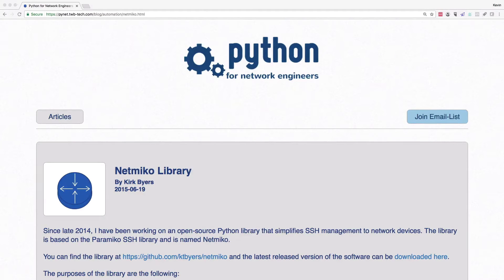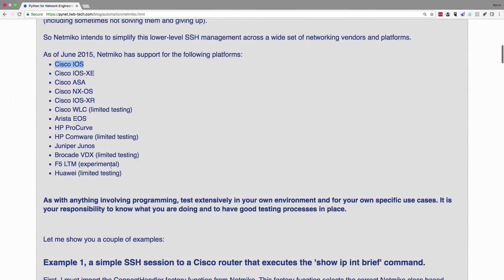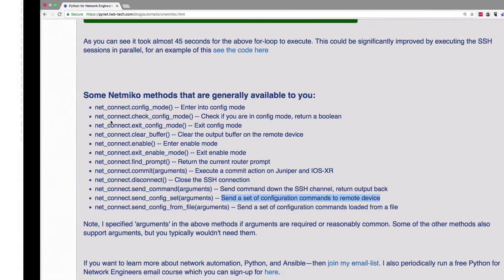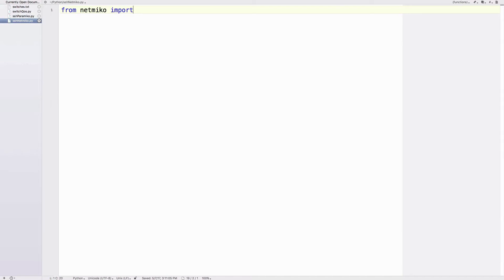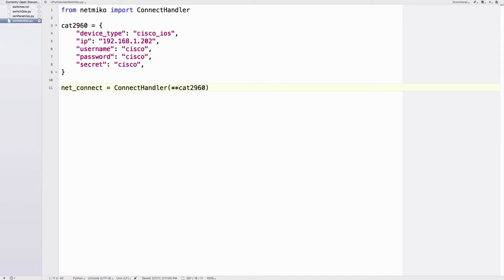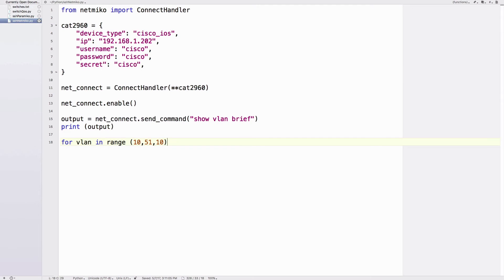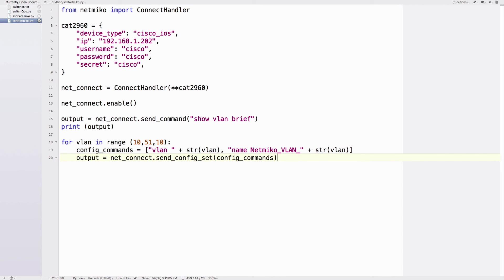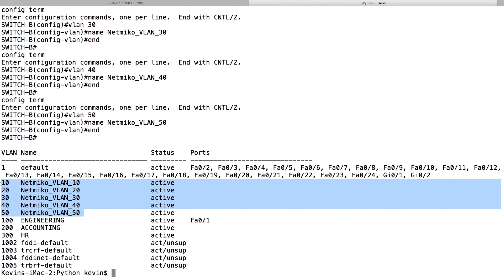SSH Configuration with Netmiko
In this video, you'll learn how to configure a Secure Shell (SSH) connection using Netmiko.